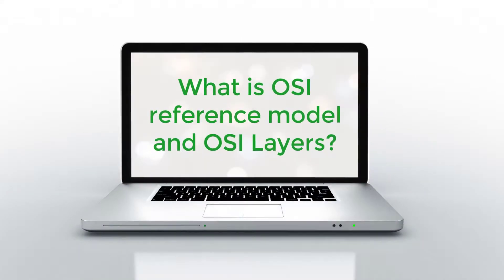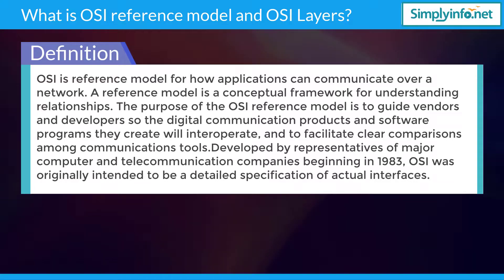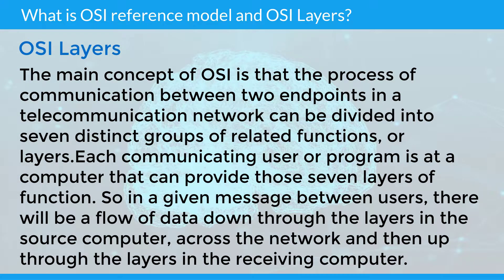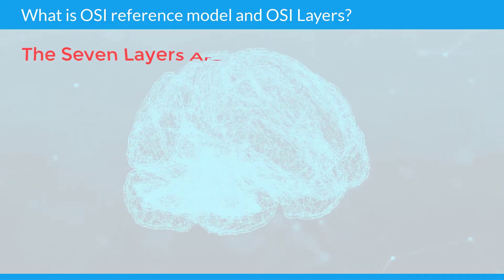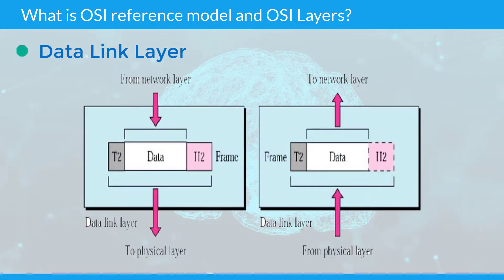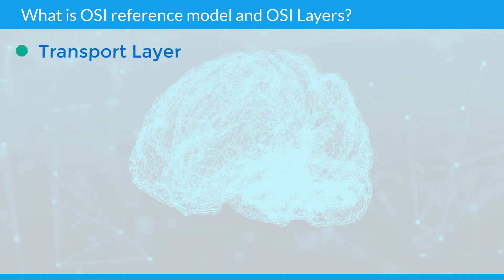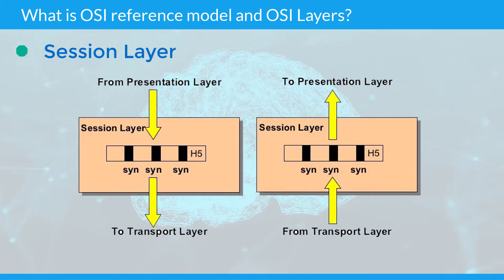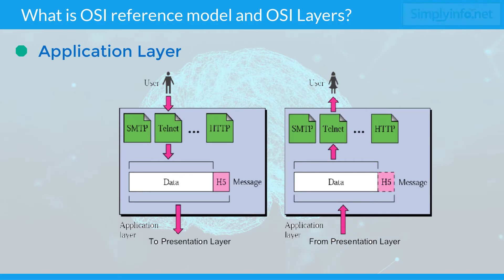What is OSI Reference Model & OSI Layers, Computer & Networking for Beginners, Computer Technology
What is OSI reference model and OSI Layers, Computer & Networking Basics for Beginners, Computer Technology.

OSI - Open Systems Interconnection
OSI is reference model for how applications can communicate over a network. A reference model is a conceptual framework for understanding relationships. The purpose of the OSI reference model is to guide vendors and developers so the digital communication products and software programs they create will interoperate, and to facilitate clear comparisons among communications tools.Developed by representatives of major computer and telecommunication companies beginning in 1983, OSI was originally intended to be a detailed specification of actual interfaces.OSI LayersThe main concept of OSI is that the process of communication between two endpoints in a telecommunication network can be divided into seven distinct groups of related functions, or layers. Each communicating user or program is at a computer that can provide those seven layers of function. So in a given message between users, there will be a flow of data down through the layers in the source computer, across the network and then up through the layers in the receiving computer. The seven layers of function are provided by a combination of applications, operating systems, network card device drivers and networking hardware that enable a system to put a signal on a network cable or out over Wi-Fi (wireless fidelity) or other wireless protocol.

Team SimplyInfo.net